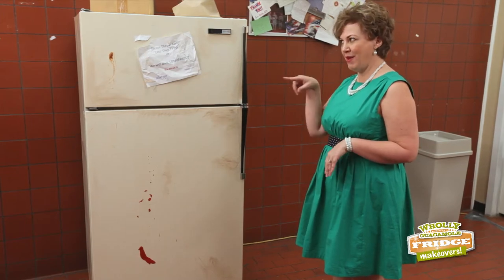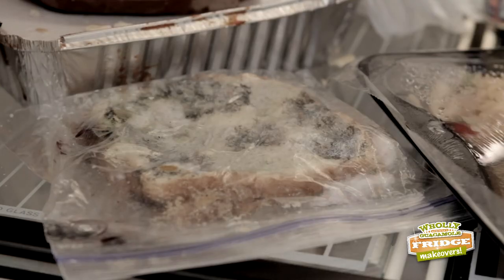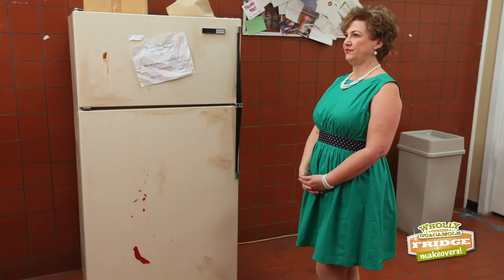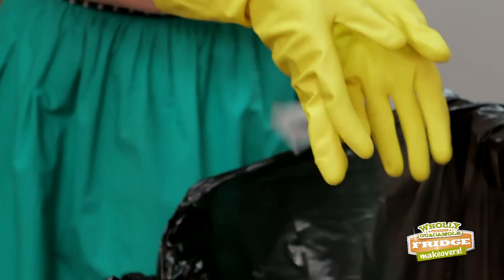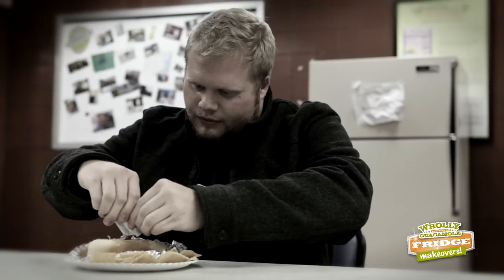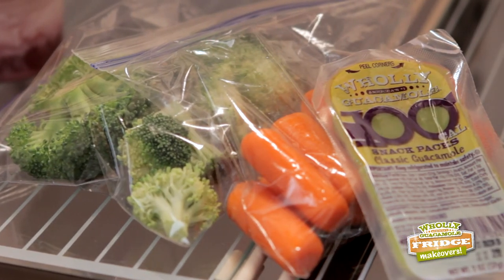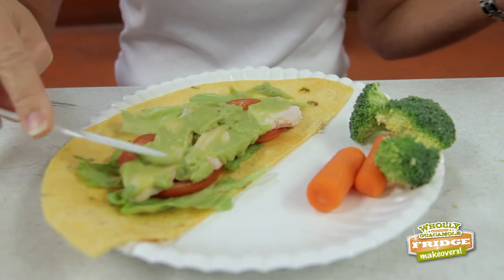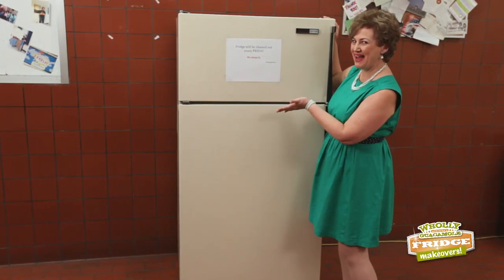Office Fridge Makeover | Wholly Guacamole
The Break Room Fridge has had it up to his freezer with abandoned leftovers and microwave monstrosities! Can Shirley Frigét help this overworked and overwhelmed fridge?

Does your fridge need a makeover?
You could even WIN $250 in groceries!